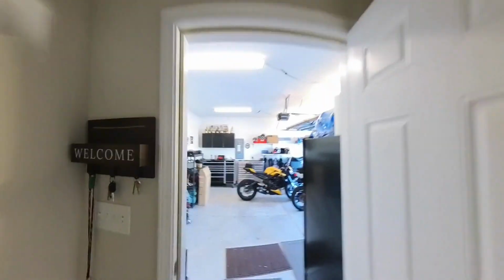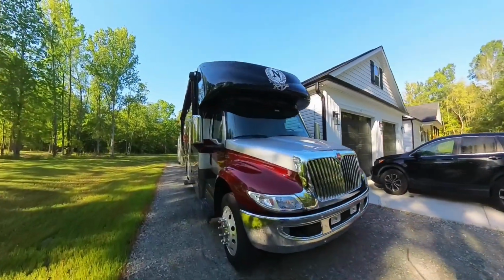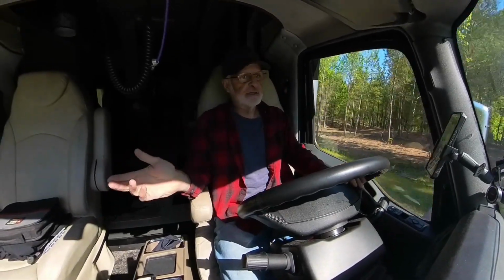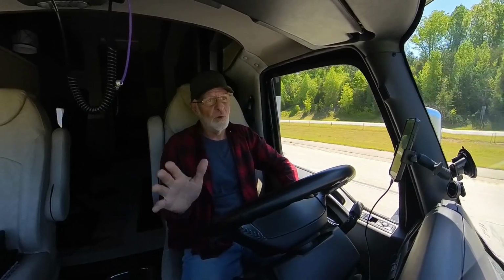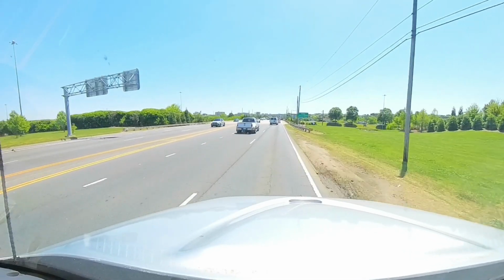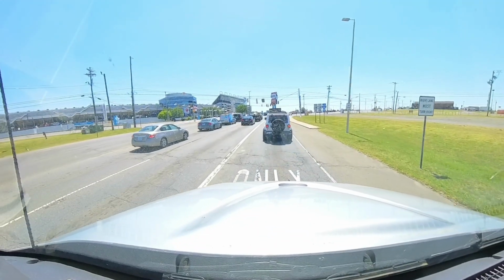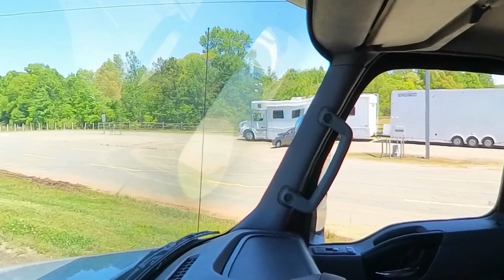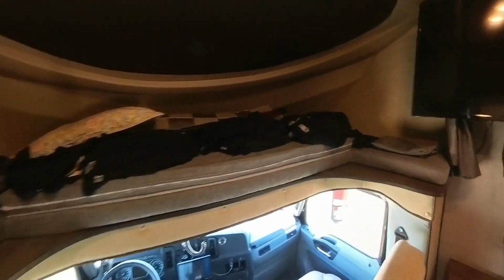Rolling Into zMax Dragway... Charlotte, NC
Hey guys... part one rolling into zMax Dragway, Charlotte, NC.